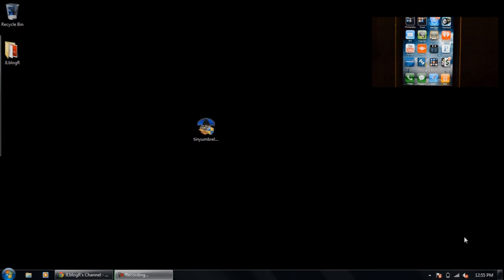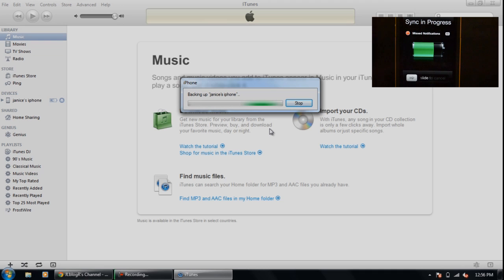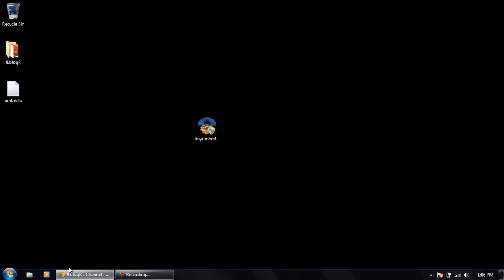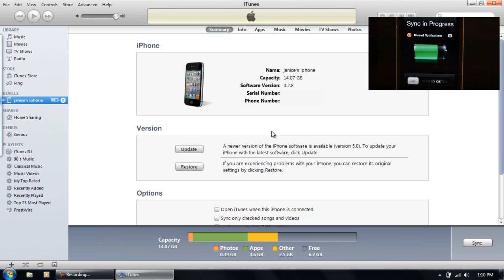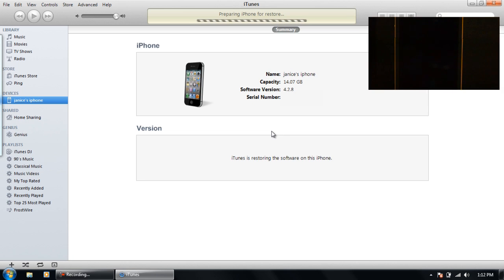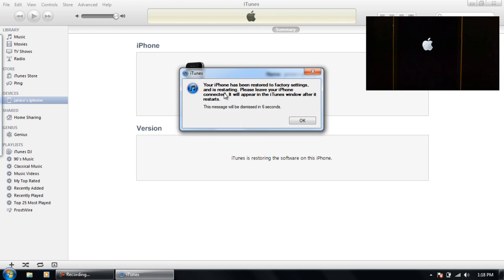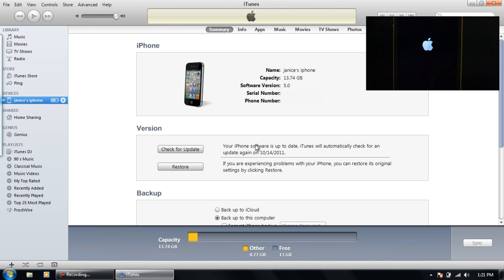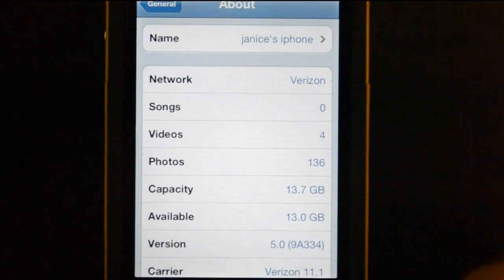How to update to iOS 5 - 6.0.1 (3194 Error Fix)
Im showing you the process i went through when i had the 3194 error and what i did to fix it.

Probably will only work for people that used TinyUmbrella to back up SHSH files on your iphone because tinyumbrella edits your host file, Which is what usually causes this error. (It still wont hurt to try to see if it still works though, even if you have never used tiny umbrella)

^^ WINDOWS tinyumbrella download

PRETTY MUCH ALL YOU DO IS:
Open up tinyumbrella, go to the advanced tab
UNCHECK "Set hosts to cydia on exit"
Close tinyumbrella
RESTART computer (You must restart computer or it wont work, EDITED: people have told me they've been able to skip the restarting of the computer and just close program)
Then open up itunes, push update
& IT SHOULD WORK.

if it doesnt work, i am sorry ahead of time. so the reason you may be getting the error could be because of your firewall or antivirus software could be blocking itunes when verifying with apple.